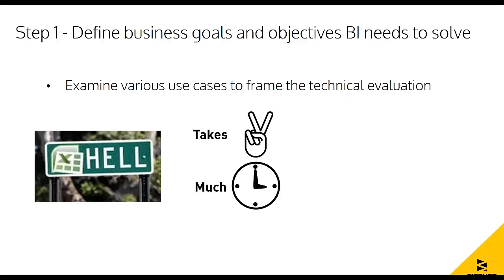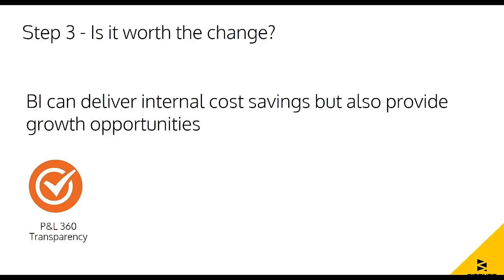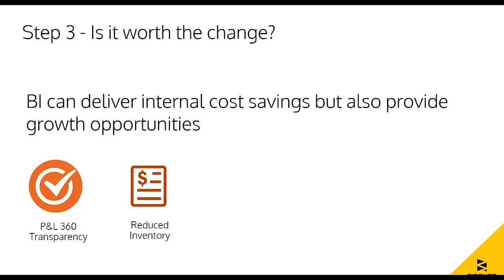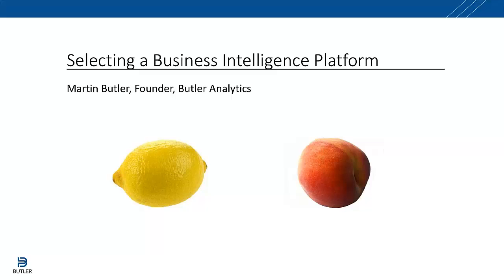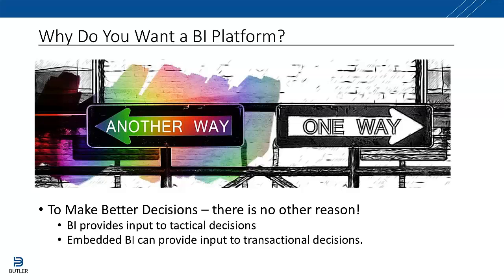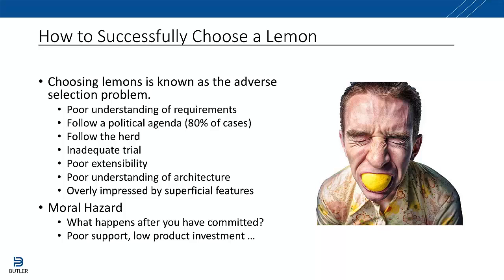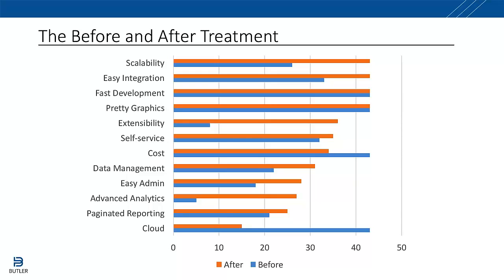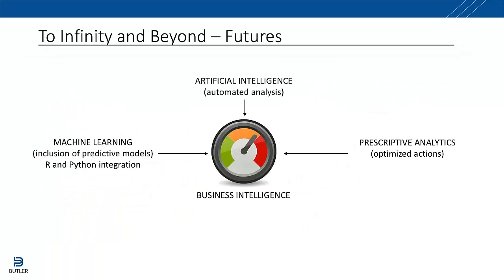Webinar: How to Successfully Evaluate Business Analytics Software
Martin Butler, Founder of Butler Analytics, and Adam Blau, Account Executive at Sisense, as discuss the best way to go about evaluating your BI software down to the smallest details, including a selection template for supplier, functionality, architecture, and administration. Follow their steps and take your business to the next level.